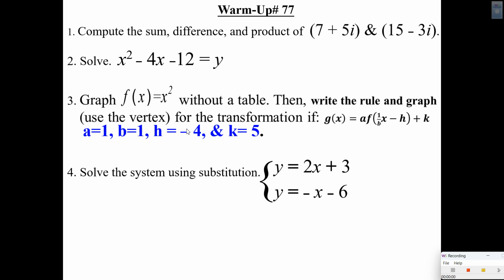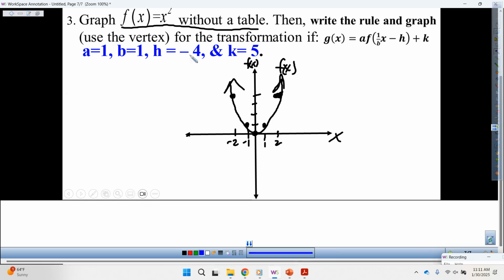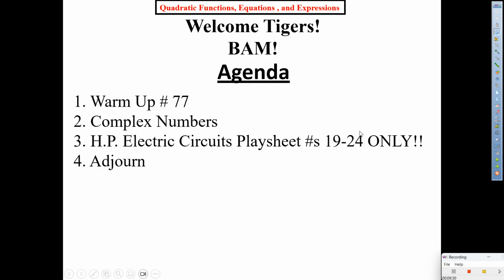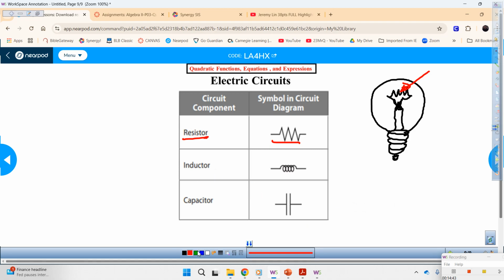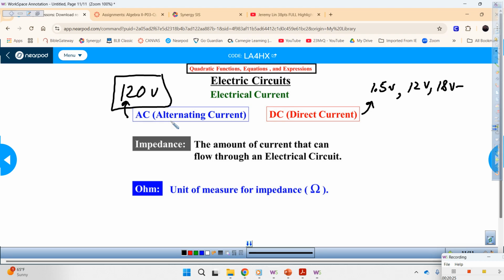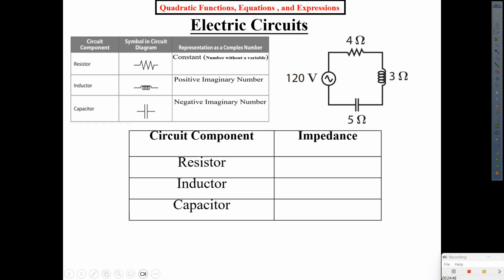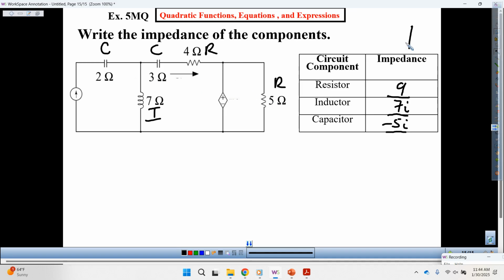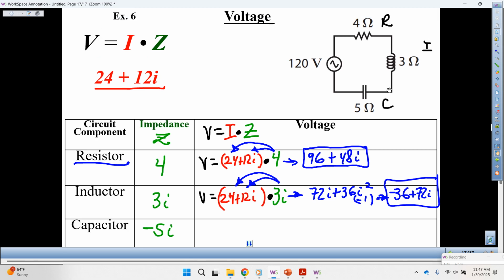Mr. Q's Electric Circuits and Complex Numbers